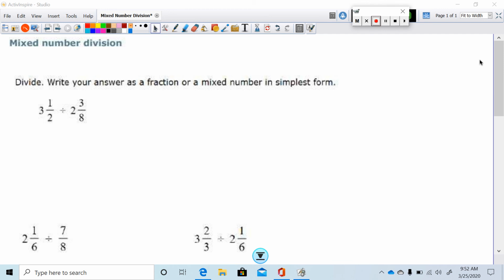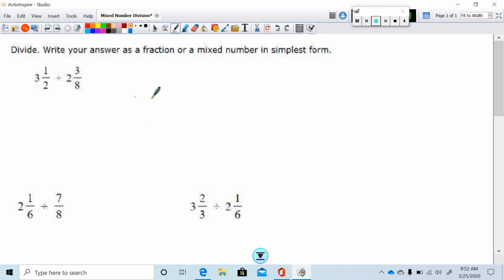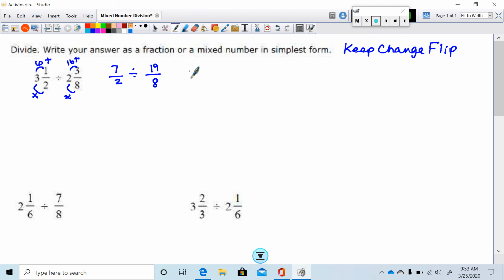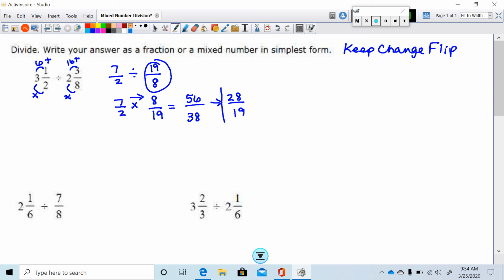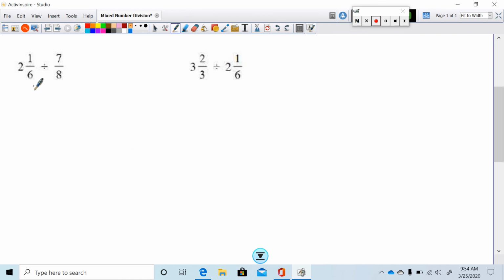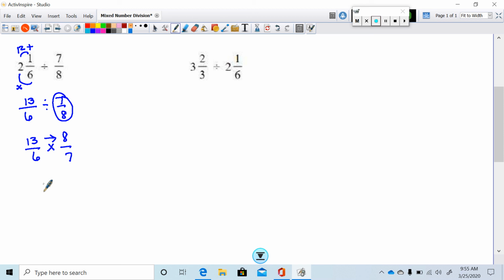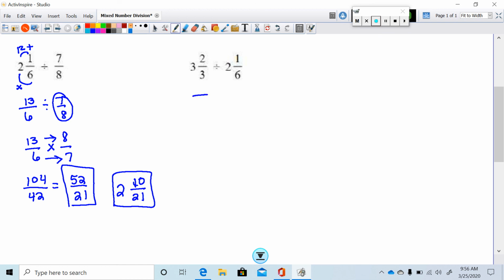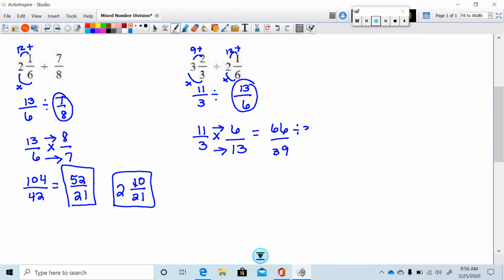Mixed Number Division